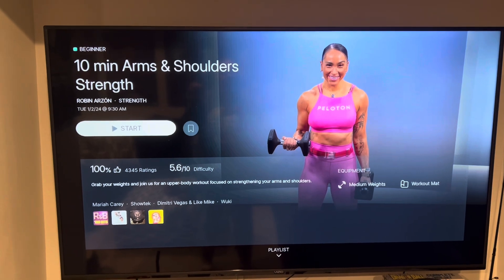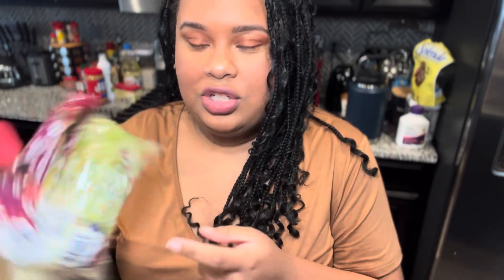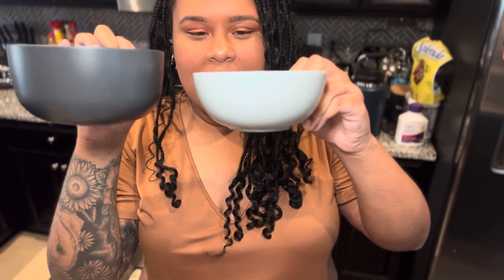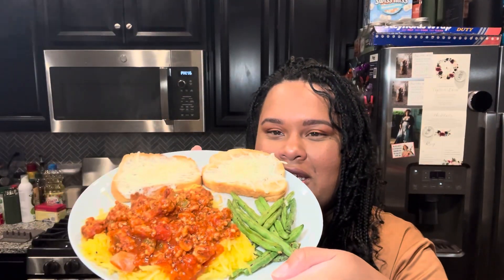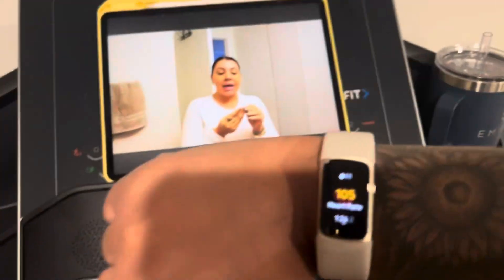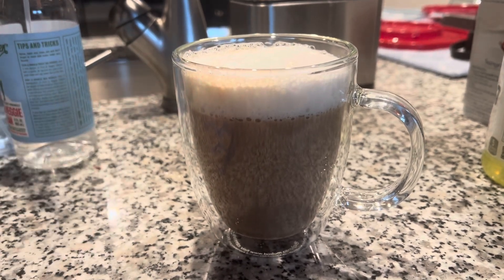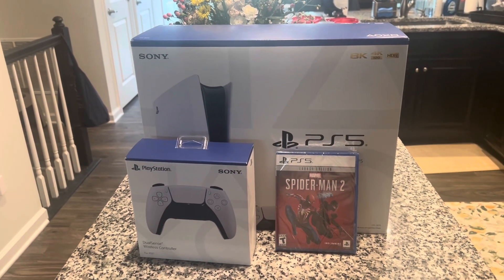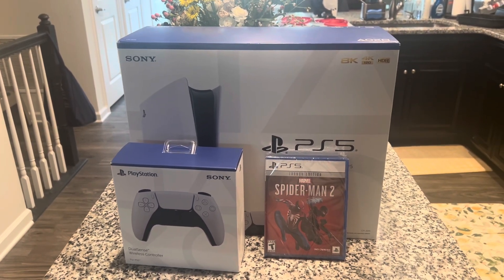Weekly Vlog: Post-Bariatric Eats, Surprise Birthday Gift, & Grocery Haul! ️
Hey everyone! Welcome back to another weekly vlog. This week we're diving into a few things:

What I Eat in a Day: Sharing some of my meals and snacks after having bariatric surgery. It's all about staying healthy and keeping you guys informed!
Surprise Birthday Gift for David! He deserves the best, and I found something epic. Can't wait to show you guys the reveal!
Grocery Haul: Stocking up on all the post-surgery essentials and stuff for David.

Hope you enjoy joining me for this week's adventures!